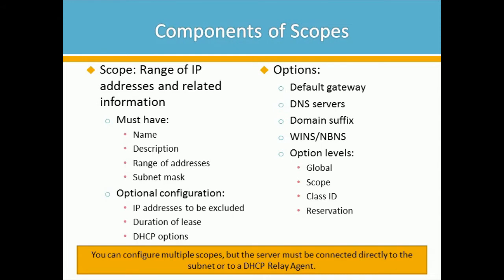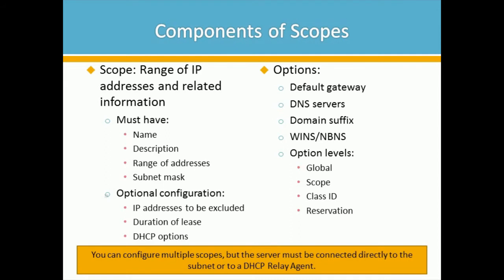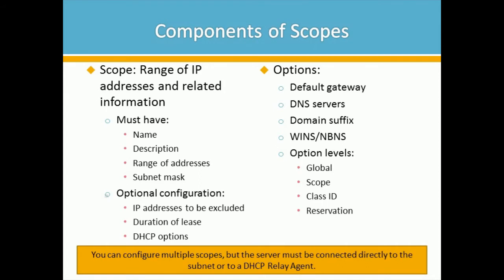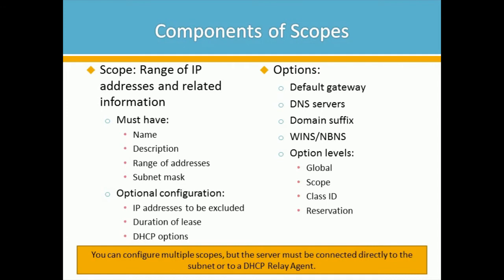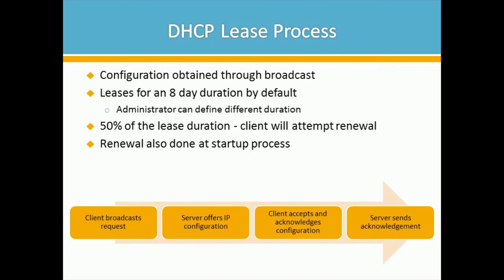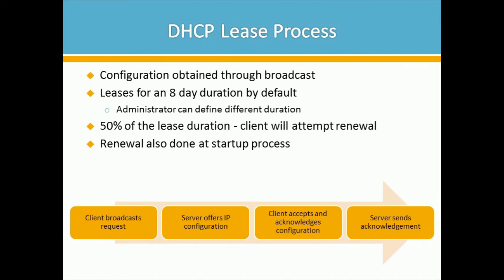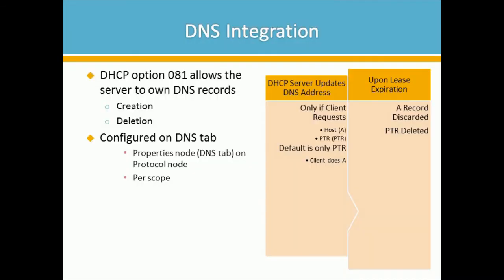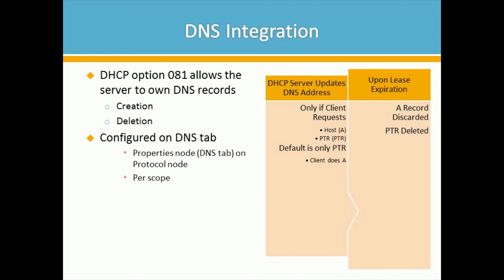Microsoft MCSA/MCSE Exam 70-412: Configuring Advanced Windows Server 2012 Services Training - DHCP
Microsoft MCSA/MCSE Exam 70-412: Configuring Advanced Windows Server 2012 Services - DHCP

CareerAcademy.com is excited to announce the release of a new free video webcast on Microsoft MCSA/MCSE Exam 70-412: Configuring Advanced Windows Server 2012 Services Training focusing on the topic of "DHCP"

The Microsoft MCSA/MCSE Exam 70-412: Configuring Advanced Windows Server 2012 Services Training course covers everything you need to know about configuring advanced windows server 2012 services. Students will learn about network services, hyper-V and high availability, active directory and active directory federation services. Students will also learn about file and storage services, business continuity and disaster recovery, active directory certificate services and active directory rights management services.

For additional training and other courses in IT Certification, Security, Software Developers, and Office Users, visit us online!